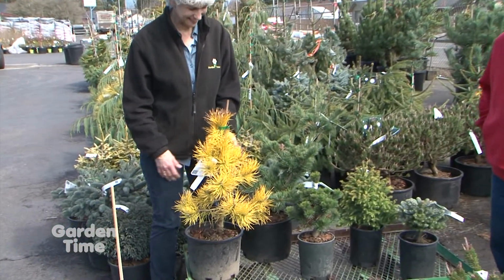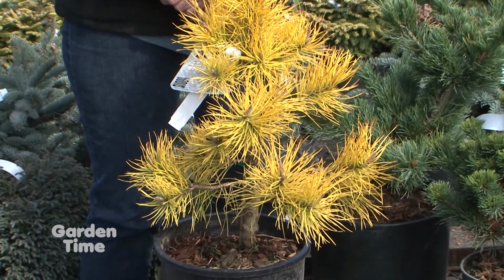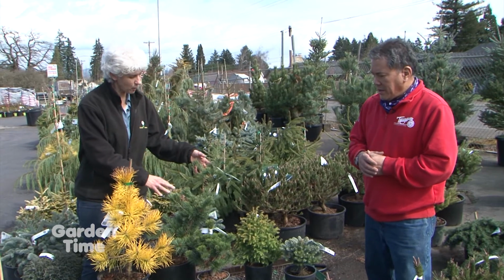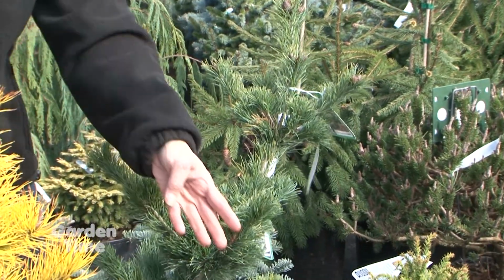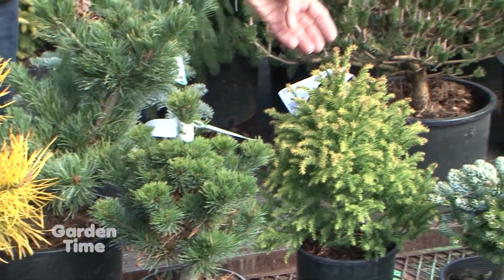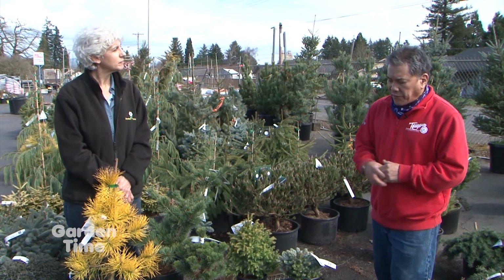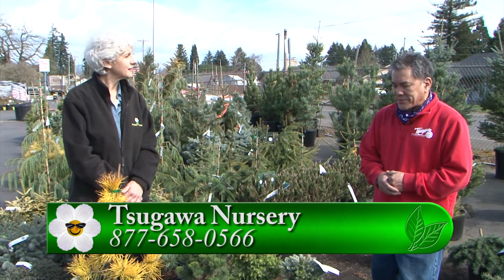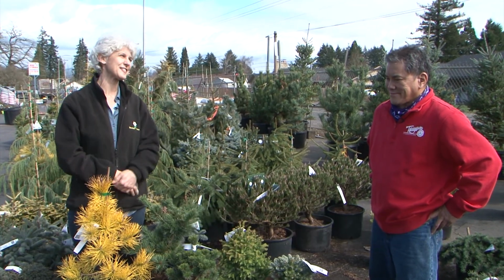Tsugawa Conifers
Spring color and texture is not just limited to blooming plants.  We found some great dwarf conifers that you can try.